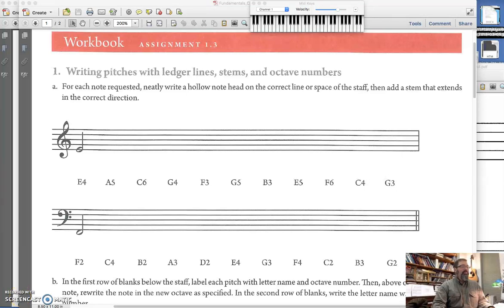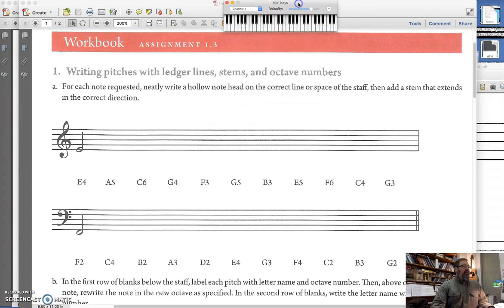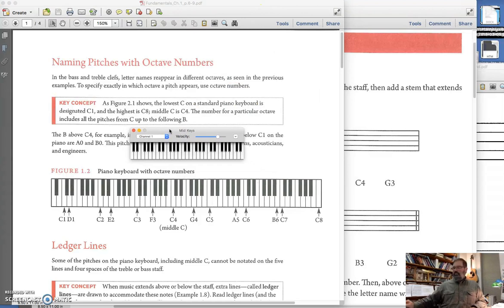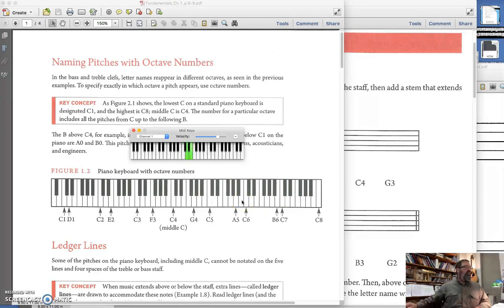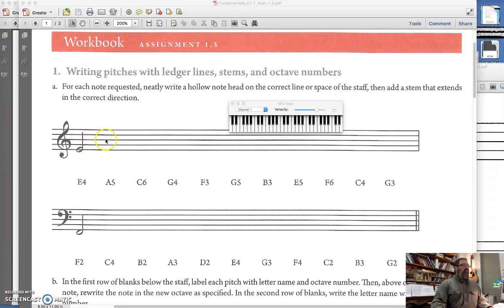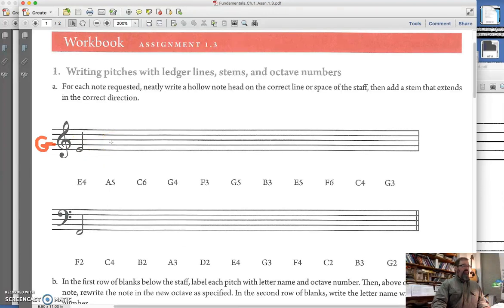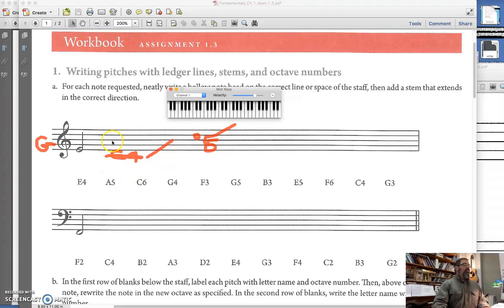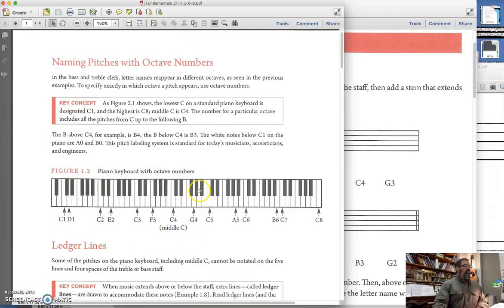PC Octave/Notation Video Lecture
Basic Musicianship talk on notation in treble and bass clefs, and octave differentiation